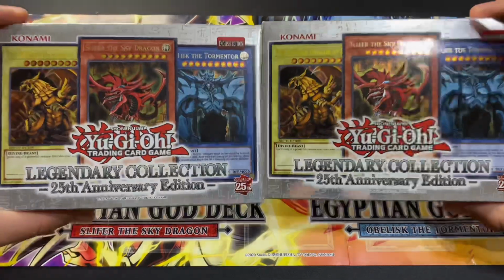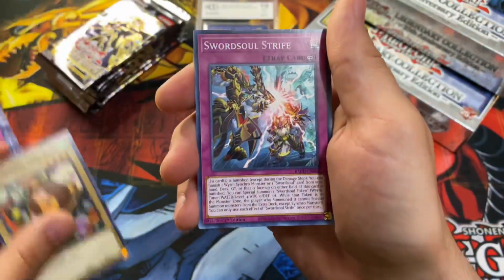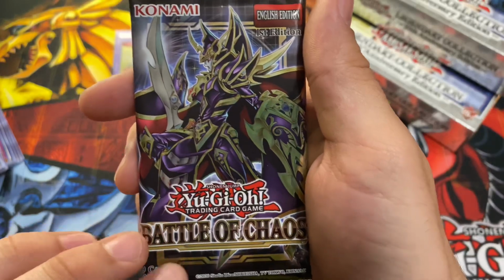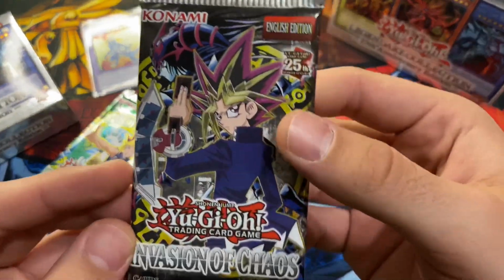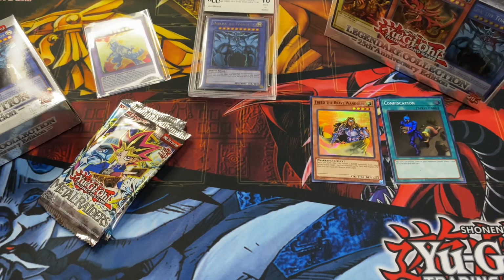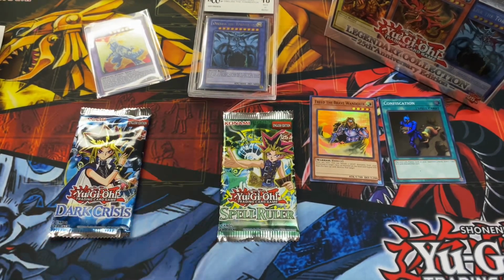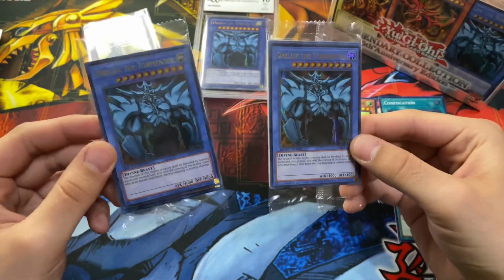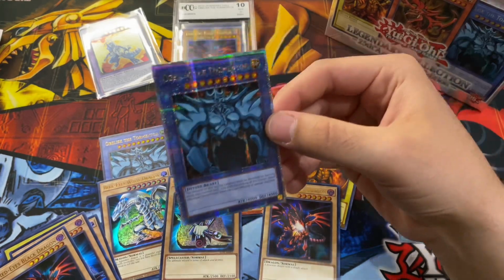Yu-Gi-Oh! | Legendary Collection 25th Anniversary Edition Opening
Opening the Legendary Collection 25th Anniversary Edition and several packs of Battle of Chaos